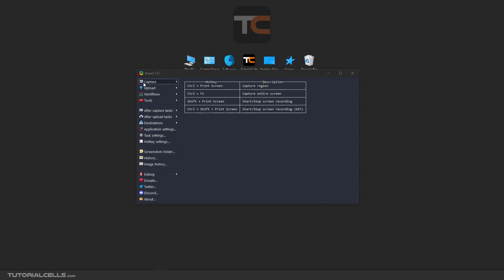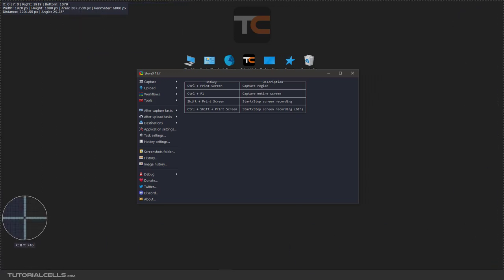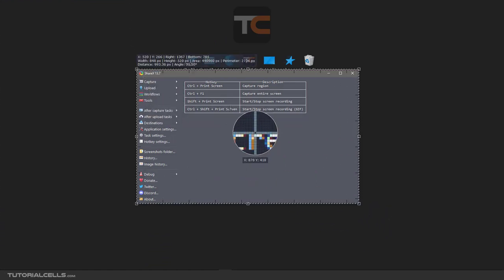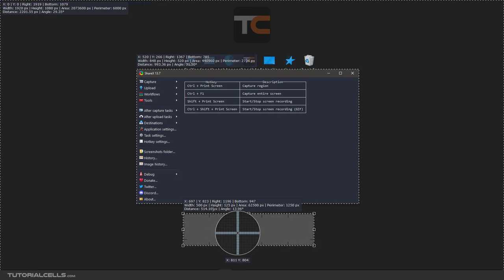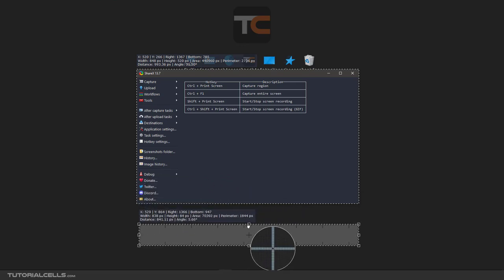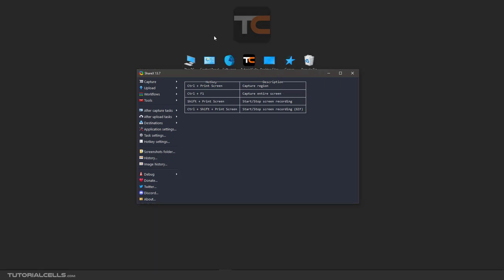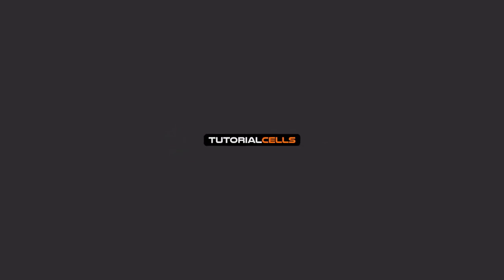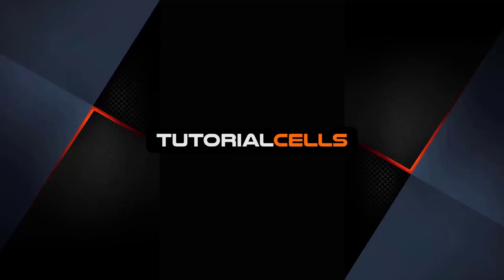0010. ruler tool in ShareX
A handy tool for when you want the screen to have dimensions based on pixels. Also the location of the four corners of the selected area.